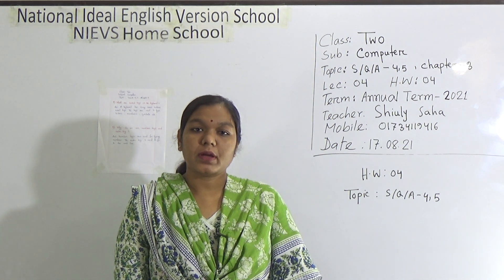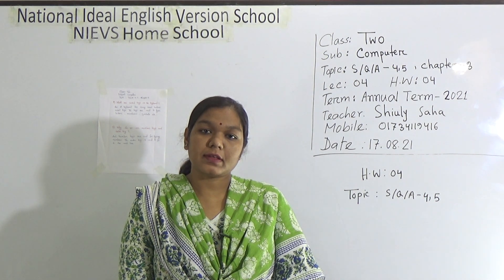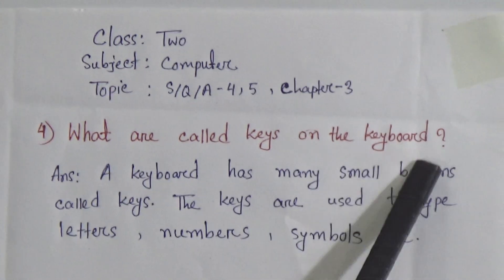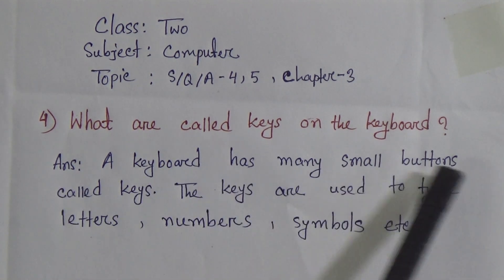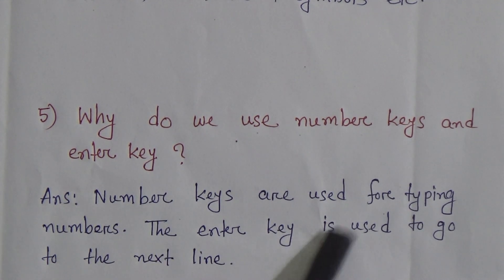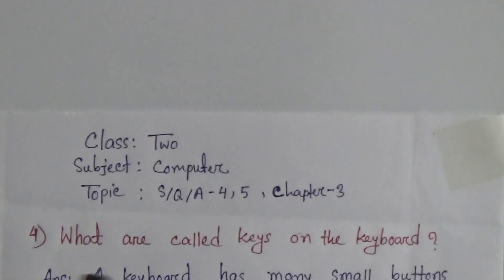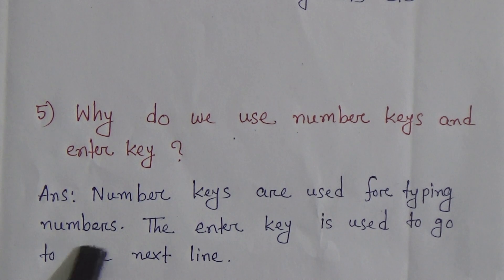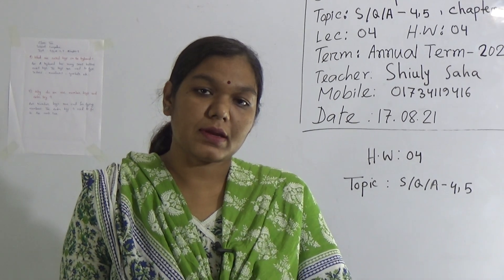Class: Two, Subject: Computer (Lecture- 04), Topic: S/Q/A-4, 5, Ch-3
Annual Term
Class: Two
Subject: Computer (Lecture- 04)
Topic: S/Q/A-4, 5, Ch-3
Teacher: Shiuly Saha